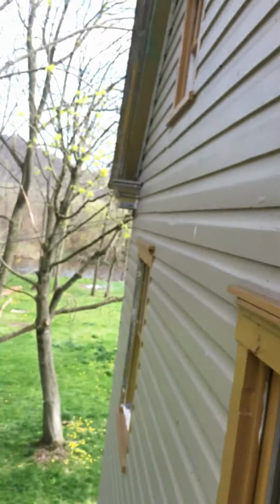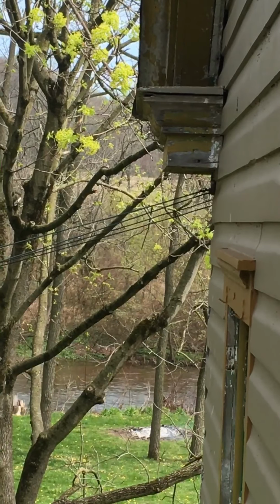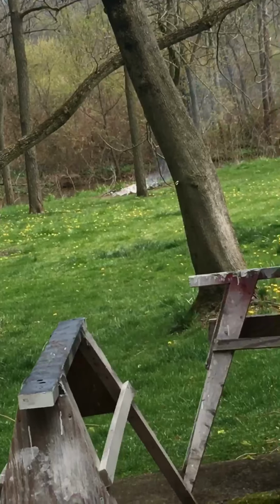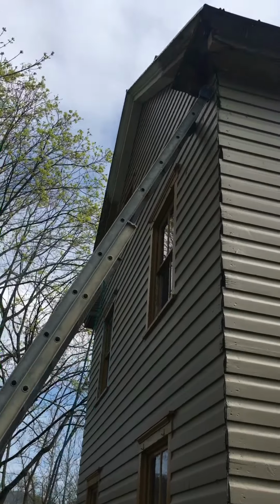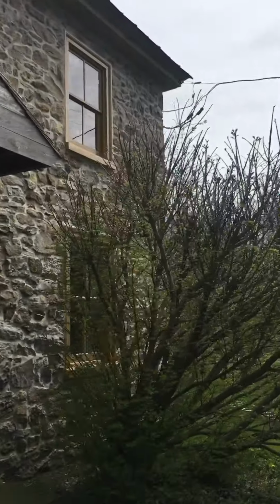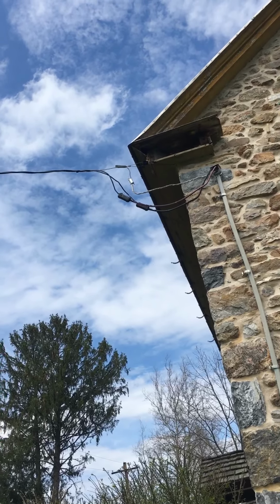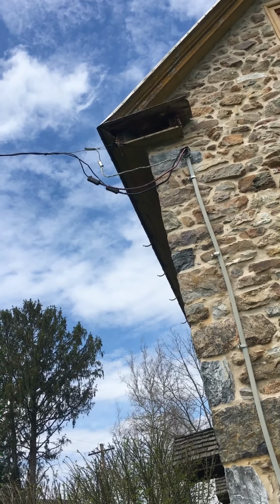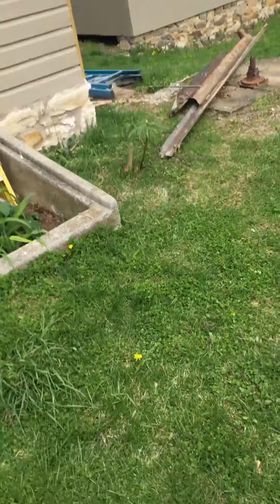Const/manuf showing the roof returns video 1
Explaining the project